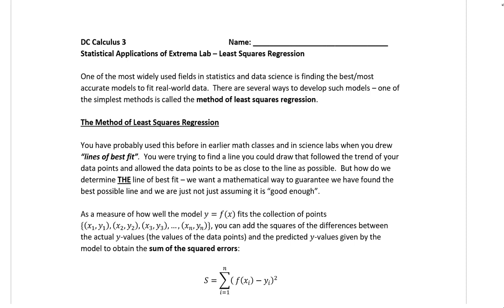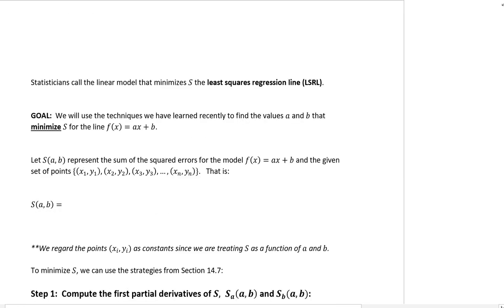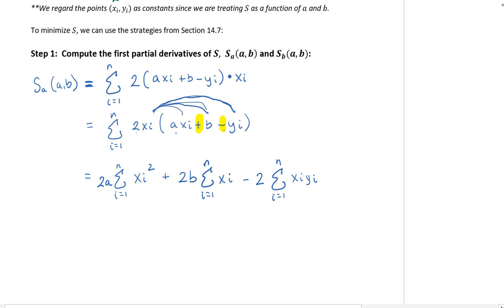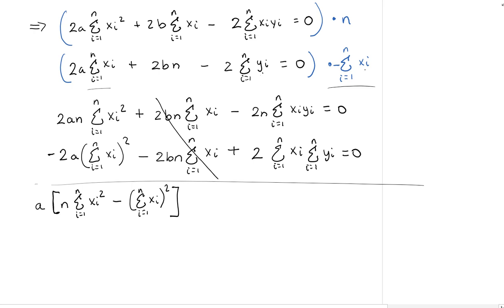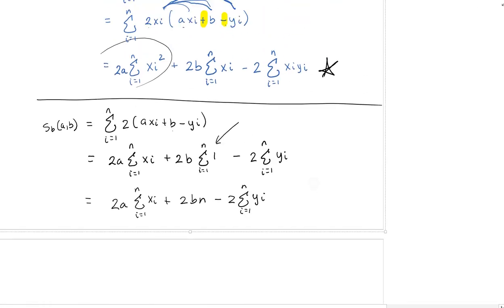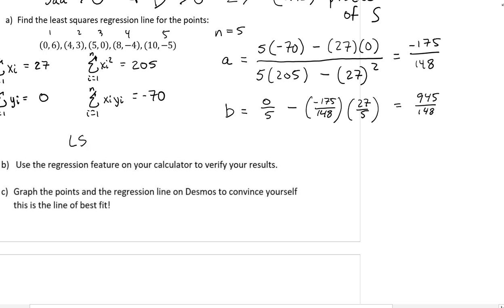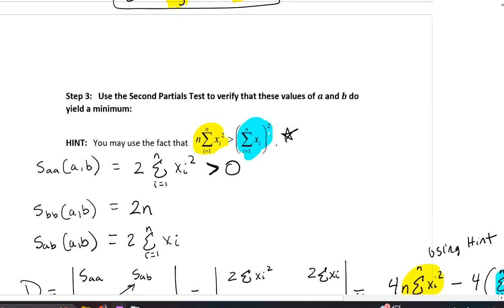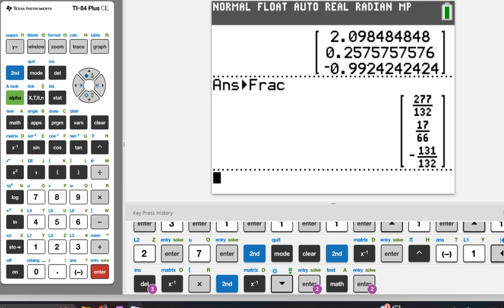14.7 Extension - Least Squares Regression